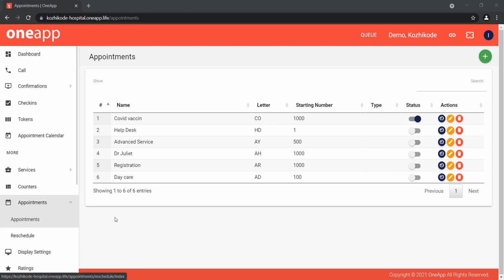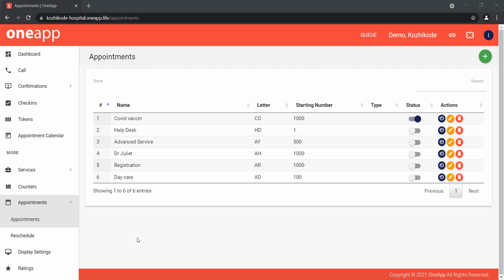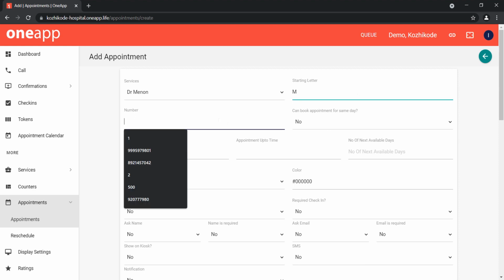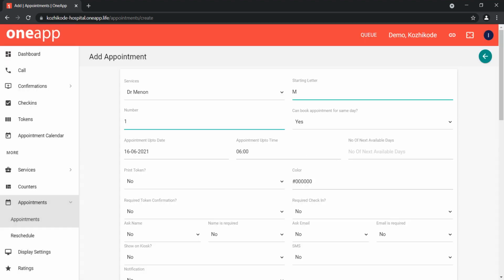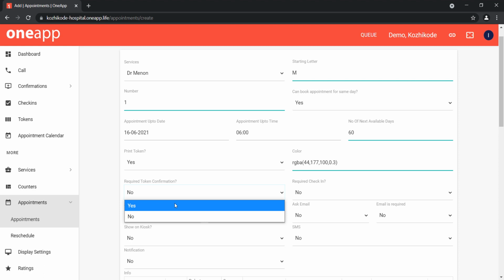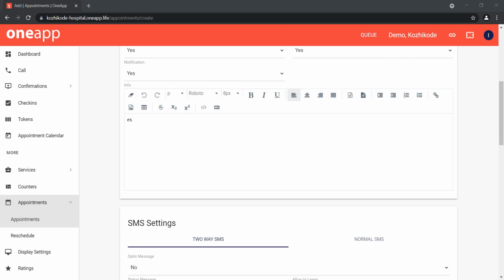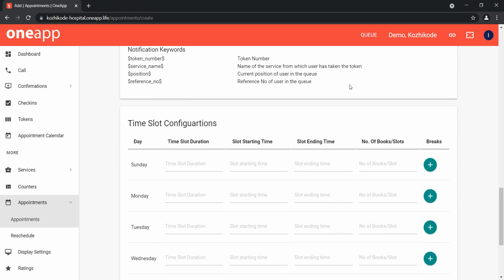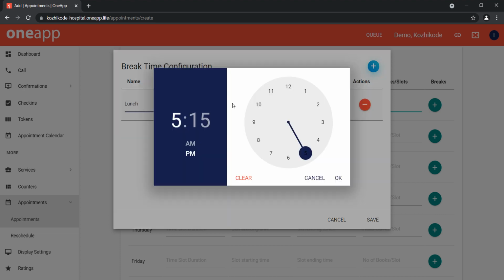OneApp Appointment Configuration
This video is an explanation on how to configure appointments in OneApp related to different servcies , OneApp appointment module is best suited for vaccination events , different specialist doctors etcetra.